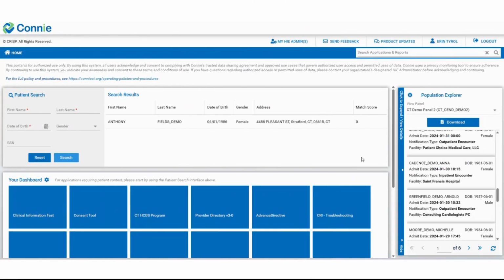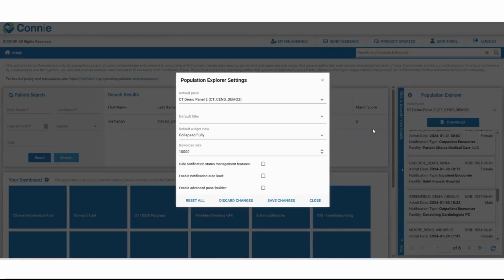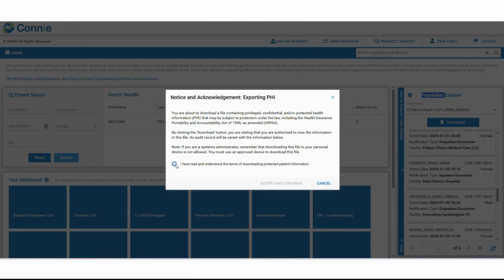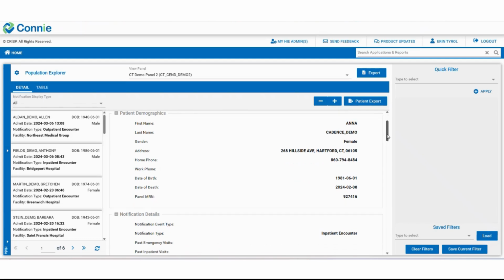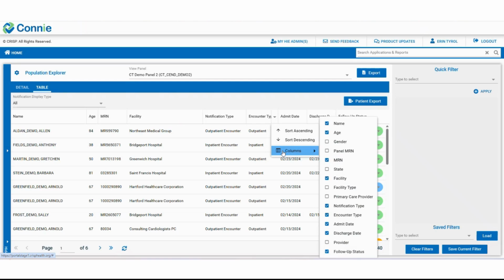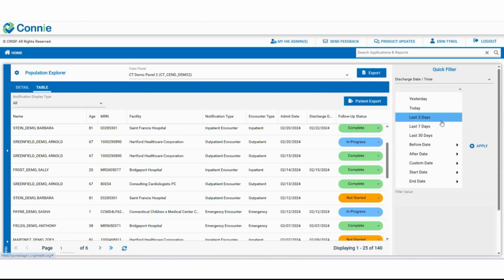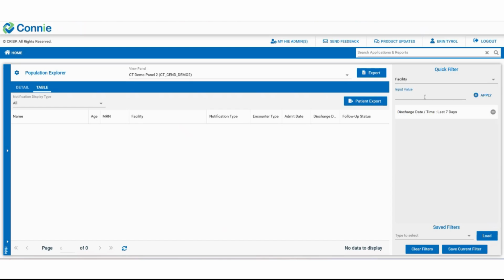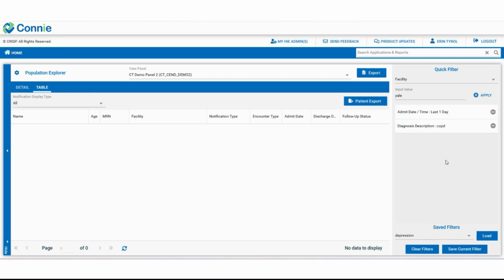Connie Explore Tool Tutorial